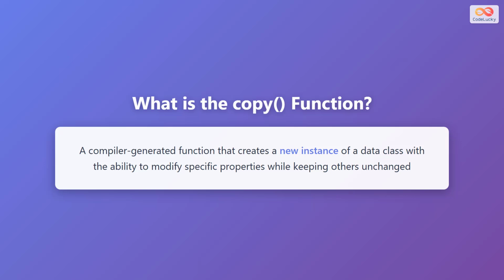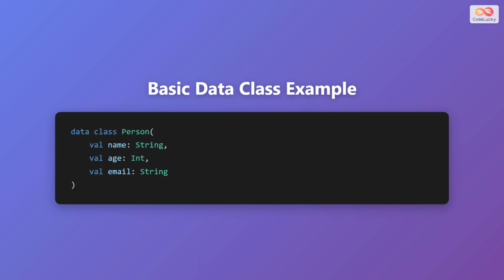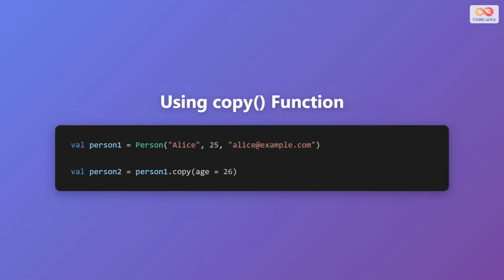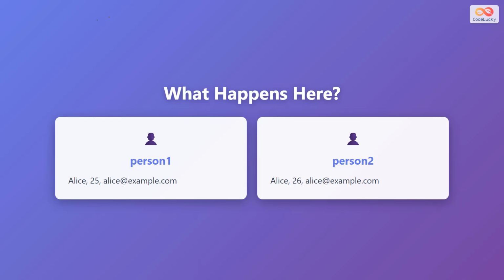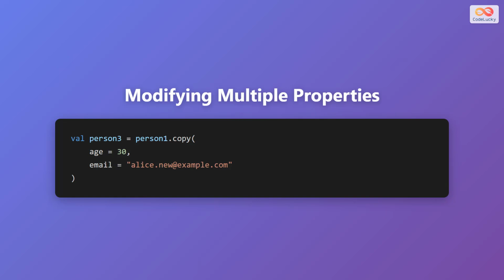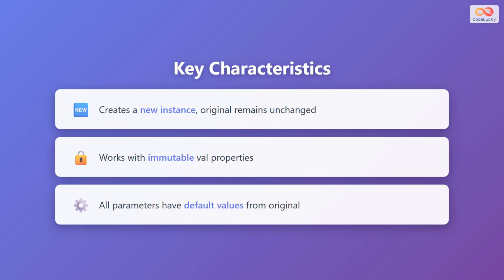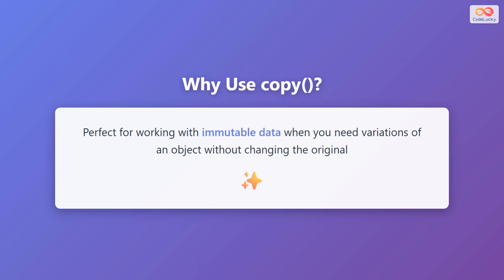Kotlin Data Classes: copy() Function Explained - Creating Modified Copies Tutorial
📋 Master the copy() function in Kotlin data classes! Learn how to create modified copies of your data class instances while keeping the original unchanged.

🎯 What You'll Learn:
In this comprehensive tutorial, we dive deep into the copy() function that's automatically generated for every Kotlin data class. You'll understand how to create new instances with modified properties, work with immutable data effectively, and apply functional programming principles in your Kotlin projects.

✨ Key Topics Covered:
• Understanding what the copy() function does
• Creating modified copies with single property changes
• Modifying multiple properties at once
• Working with immutable val properties
• Key characteristics of the copy() function

💡 Perfect for beginners learning Kotlin data classes and developers who want to write cleaner, more maintainable code using immutable data structures. The copy() function is essential for functional programming patterns and helps prevent bugs caused by unexpected modifications.

🚀 Whether you're building Android apps or backend services with Kotlin, understanding the copy() function will make your code more robust and easier to reason about.

Chapters:
00:00 - Copy Function
00:13 - What is the copy() Function?
00:33 - Basic Data Class Example
00:50 - Using copy() Function
01:12 - What Happens Here?
01:34 - Modifying Multiple Properties
01:57 - Key Characteristics
02:24 - Why Use copy()?
02:46 - Outro